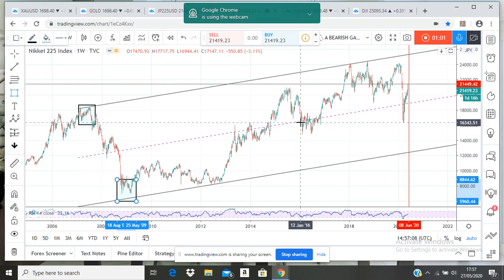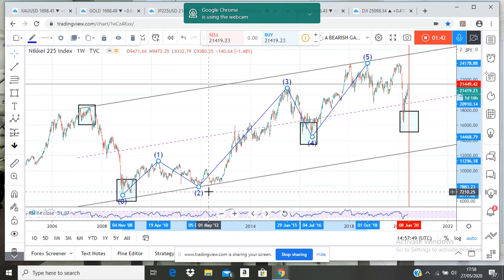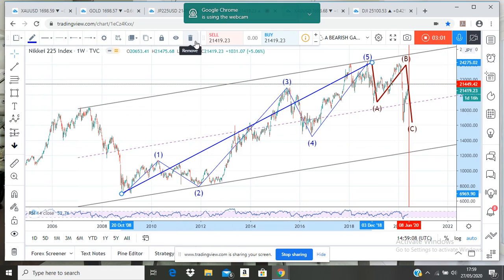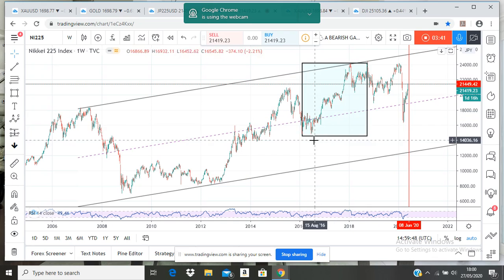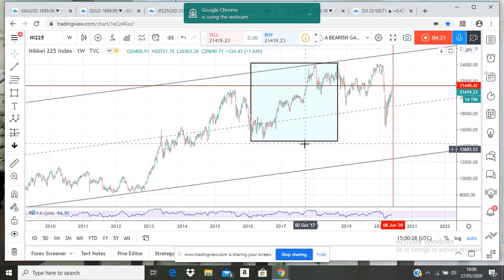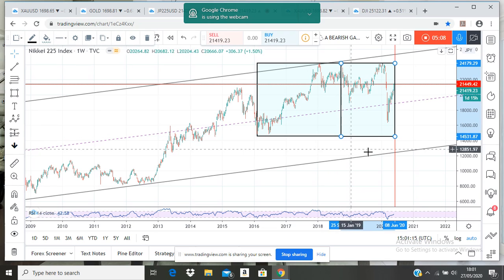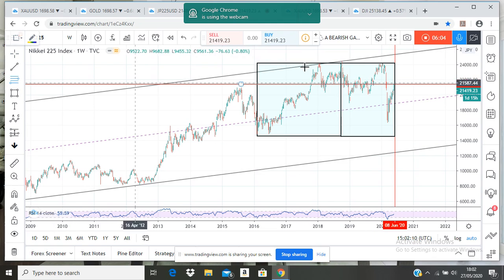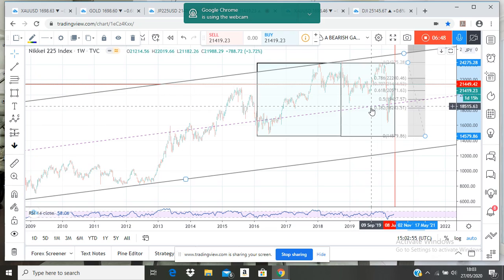NIKKEI ANALYSIS ON D1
One more from out private trades.
Typing still feels lazy today so we decided to do a video tutorial of price action